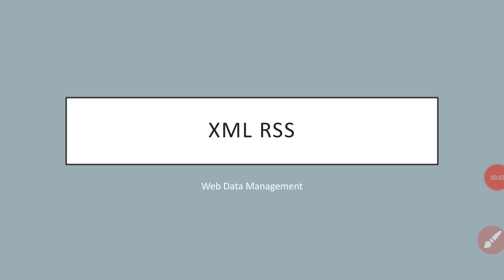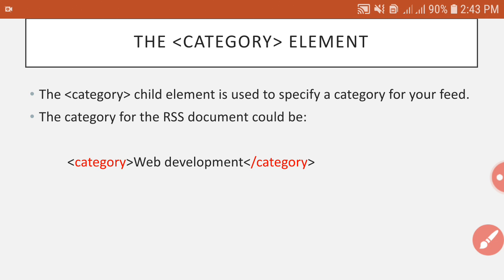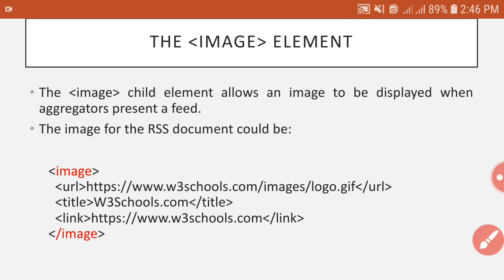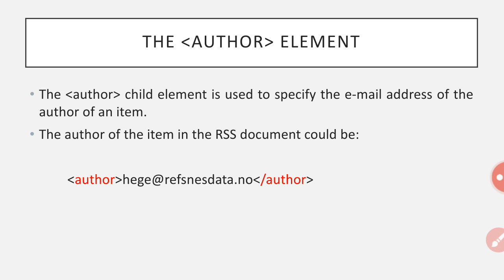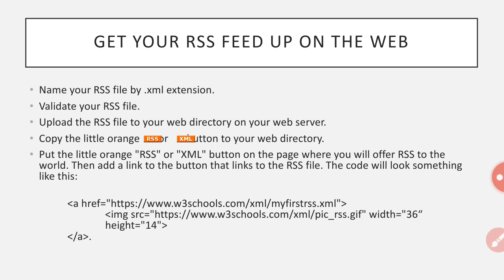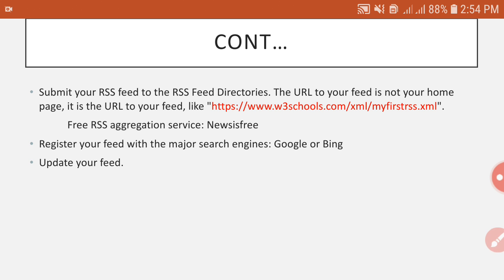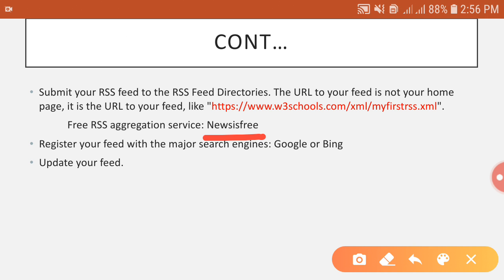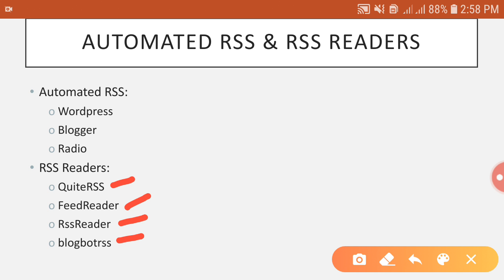XML RSS (Part 2)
Web Data Management